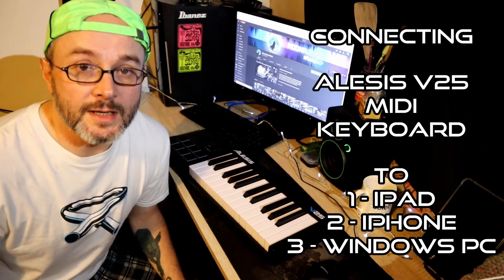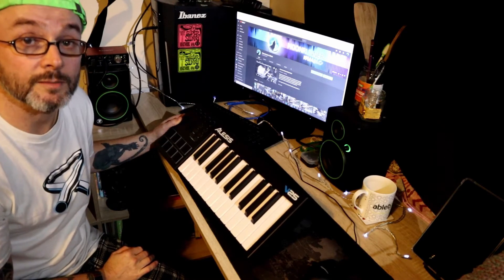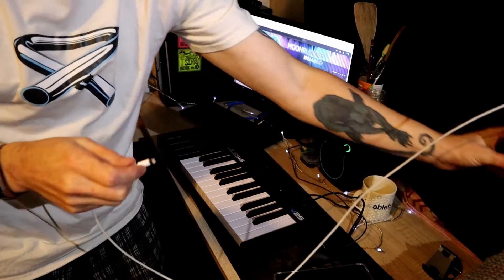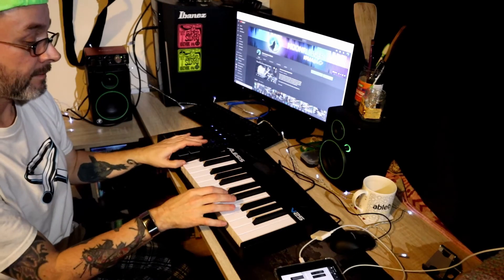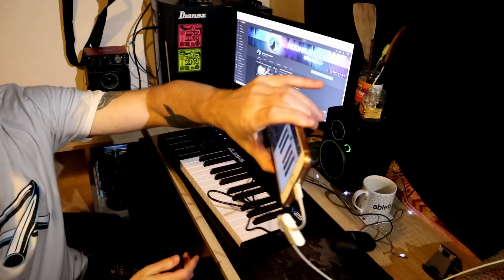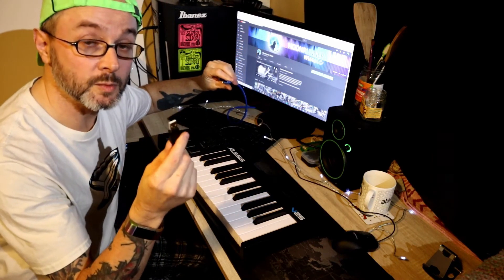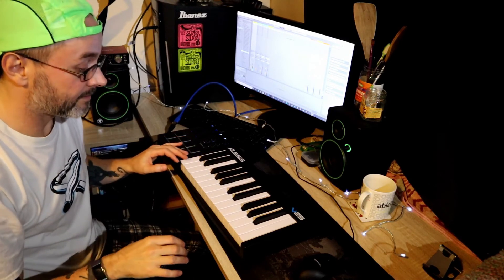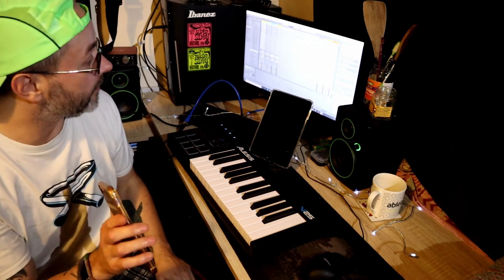Connect ALESIS V25 MIDI KEYBOARD To iPad Or iPhone & PC Windows 10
This is a quick video showing how to easily connect your Alesis V25 MIDI keyboard/controller to an iPad, an iPhone and PC Windows 10. The video was made for my dad, so he can see how to connect his Alesis V25, but is also uploaded for those who might benefit from the video also. :)
Timestamp:
[00:00] Intro.
[01:35] 1 - Connecting Alesis V25 to iPad and Garageband.
[04:45] 2- Connecting Alesis V25 to iPhone and Garageband.
[07:04] 3 - Connecting Alesis V25 to PC Windows 10 and Ableton Live Lite 10.
[09:21] Outro.

Alesis V25 | 25-Key USB MIDI Keyboard Controller
Apple Lightning to USB3 Camera Adapter, White

Amazon Storefront